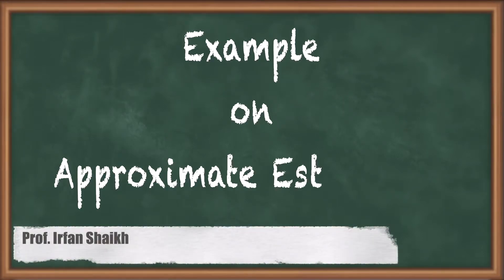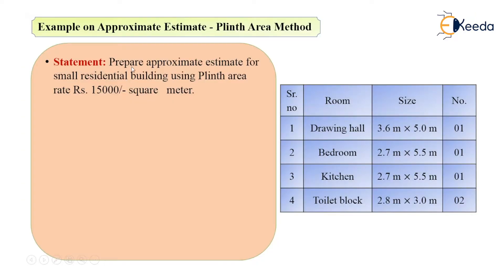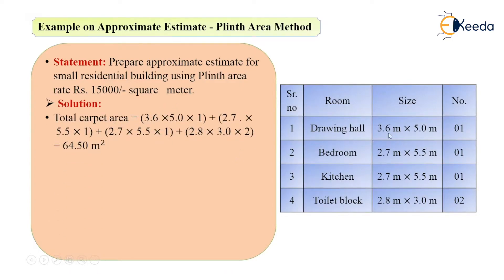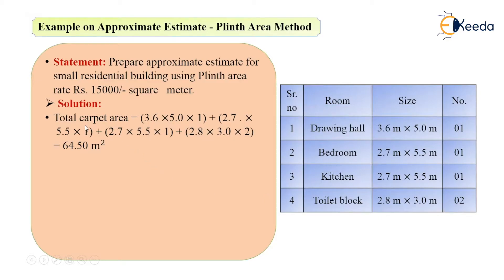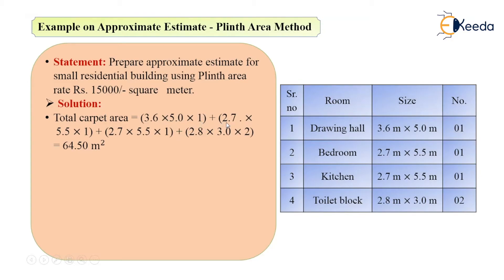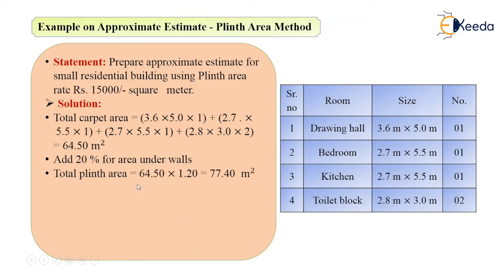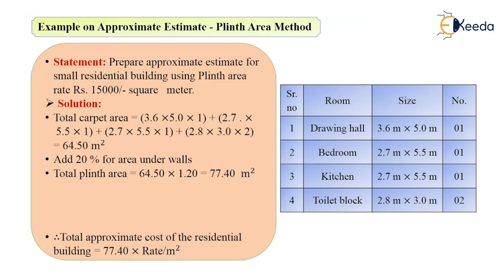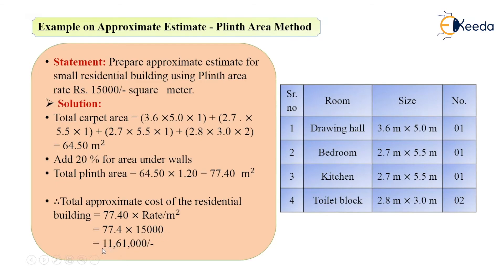Example on Approximate Estimate 3 - Estimates - Quantity Survey Estimation and Valuation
Video Name - Example on Approximate Estimate 3

Chapter - Estimates

Happy Learning!